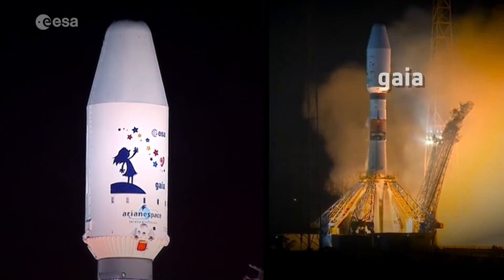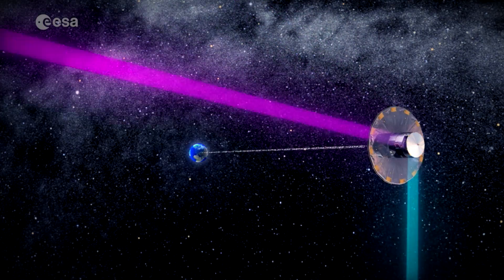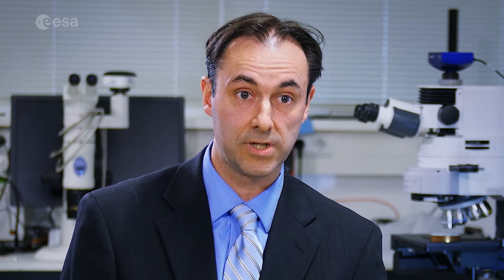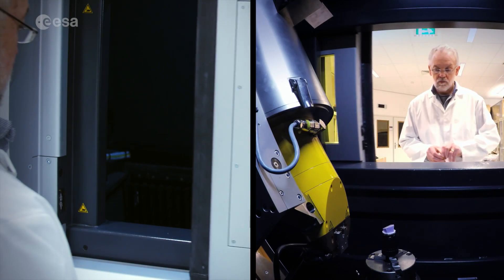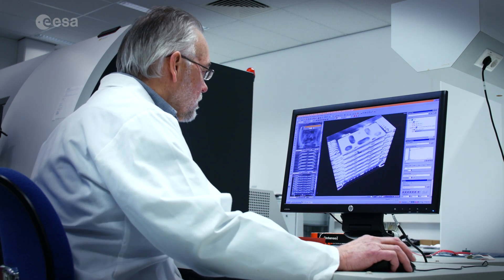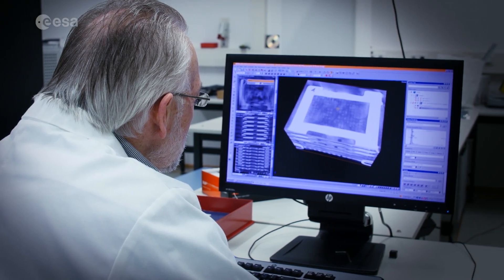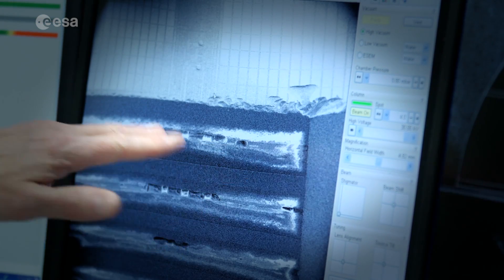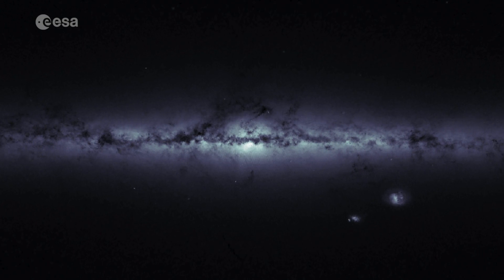Keeping Gaia’s memory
ESA’s Gaia mission is generating an enormous amount of data as it works to plot the position of a billion stars in three dimensions. But during pre-flight testing one of Gaia’s memory modules – part of the spacecraft’s onboard ‘hard disk’ – failed. ESA’s Materials and Electrical Components Laboratory was called in to assess the failure, to see if it was a one-off or else caused by a general manufacturing issue. The team made use of their 3D X-ray Tomography Machine to perform non-destructive internal scanning of the module and pin down the source of the fault.